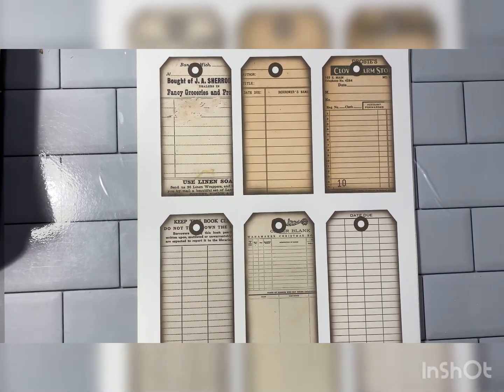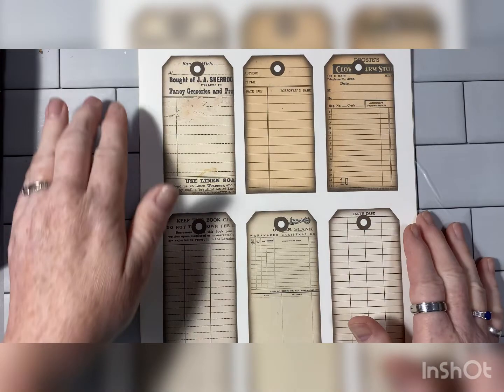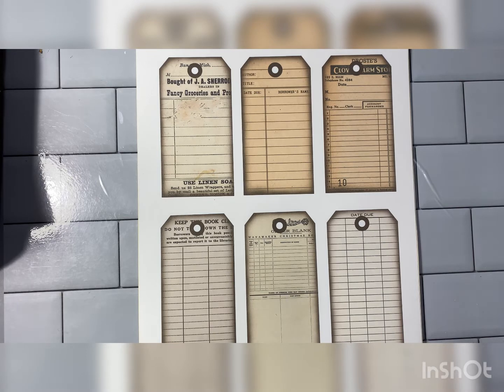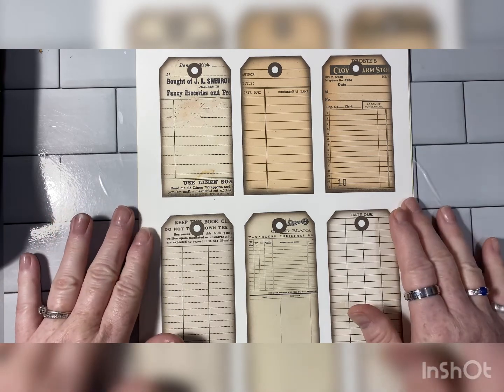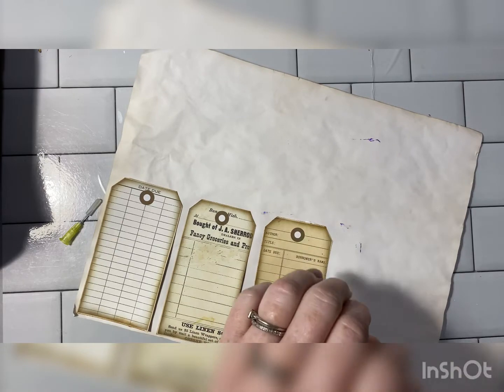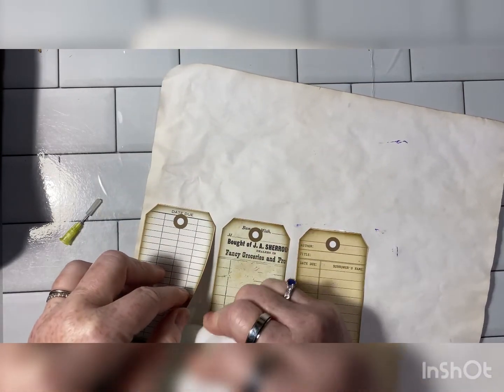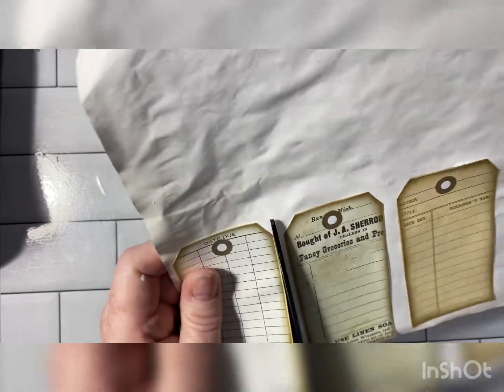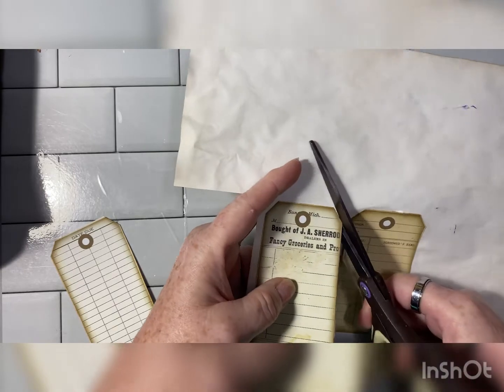Let’s Make Tags! Challenged by @Kim Newberg - Craft with Me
Here is the Etsy shop for Its so Bohemian

Happy Crafting!!
God Bless,
Christina